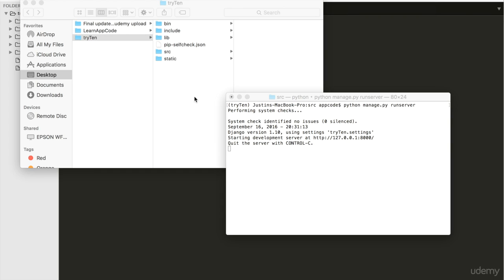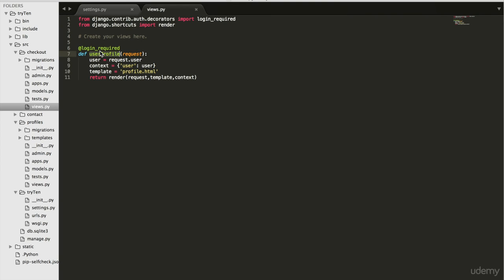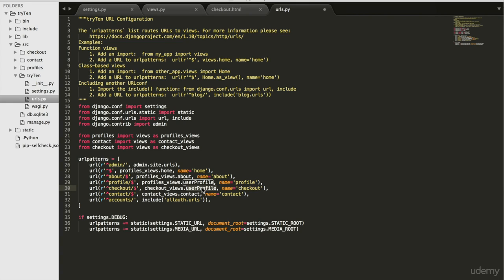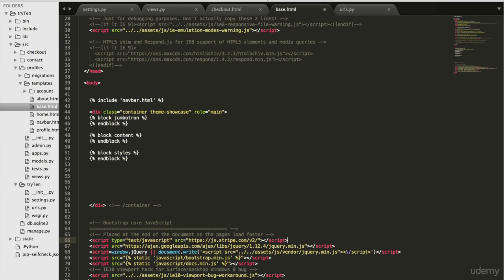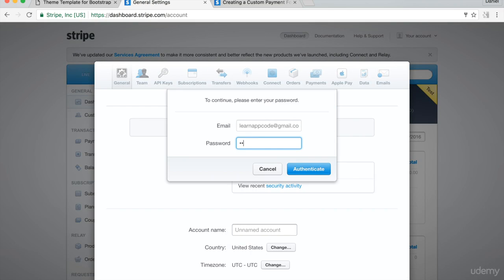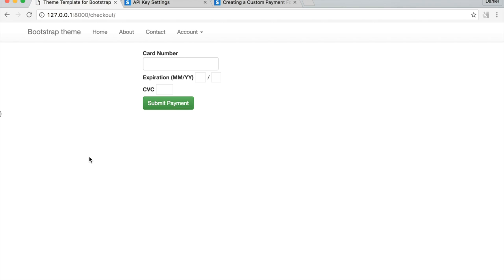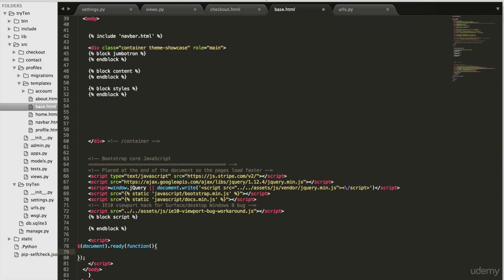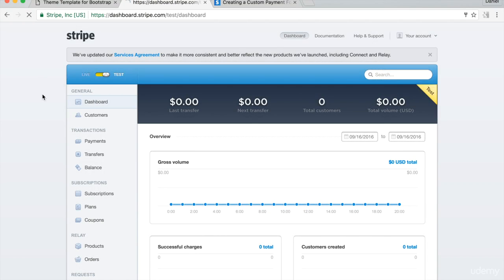1 Accept Payments with Stripe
Close the server. Type pip install stripe. Type freeze. Stripe is now installed. Next we need to create a new app, so type Python manage dot GY, start app, check it. Go to strike.com. First, you're going to have to create an account. Once you've done that, go to your main stripe dashboard. From here will be able to manage our stripe account and user payments. Open try 10 settings dot keyy. Add stripe and checkout to installed apps. Save settings sake. Why? Open up, check out fuse dot PY. Will create a new view which will render our checkout. So open profiles reviews dot PY. Copy login required rate through return render. Extra gonna paste everything open profiles view dot PY and copy line one then return to check out. If you stop you wife and paste it on Flight 1. Type check out. After death. Then delete. And check out dot HTML. If the user is not logged in, they will be redirected to the login page. We need to create the template checkout dot HTML. Receipt checker. Create a new folder called templates. Hey, can you find saving checkout templates checkout without HTML? Open templates profile dot HTML, copy all of profile dot HTML, then open checkout dot HTML, paste and delete users username, user email online five and six, save checkout dot HTML. We now need to make a URL for the checkout page to open tritent URLs dot QY. First, let's import the checkout view. Type into line 23 from checkout import views as checkout under score views. Pass. On line 29, copy the profile URL. And then paste and add the necessary checkout parameters. Once you've done that, save URLs donkey. Why? Open up your terminal and collect your static files. Once you've done that, you can open up Chrome. Make sure that you are logged in. Slash check it. Walking is required for this page to render. Will be redirected to the login page so you can go ahead and log in. Now we're redirected to check it. The checkout page is blank. Go to the following strike URL. Once you're there, copy the form from the example code. Once you have that copied, open checkout dot HTML. And then paste the borrowed code in your content block on checkout dot HTML. Go back to stripe.com. Scroll down to step one, collecting credit card information. And then copy script type. Open profiles templates based on HTML. And then paste. All of the copy code right below placed at the end of the document, so the pages load faster. Added new script block with a properly marked end. Open checkout dot HTML. Similarly, adding new script blocking under extends base dot HTML. Go back to the strike URL. Still, from step one copy script type equals text slash JavaScript. Then open checkout dot HTML and paste it in your new. Once that's complete, you could save checkout dot HTML. If you're viewing stripes documentation while logged in striped changes, the example code to include your API too. This is our actual publishable key. Go to the dashboard. Click your account in account settings. You may be prompted to sign in. Click on the API keys tab. To reset the API key and click the Arrows icon. Go back to your provided URL, make sure that you're signed in refresh slash check-in. You now have a credit card form. Open checkout dot HTML type. And add CSRF, under score token. CSRF stands for cross site reference forgery. It prevents the other sites from submitting our sites form. This is effectively here for the sake of security. Bootstrap classes to this form while centering the form inside of row. The content block will be introducing divisions. By adding classes to our specified division for maintaining that bootstrap CSS will be properly applied.